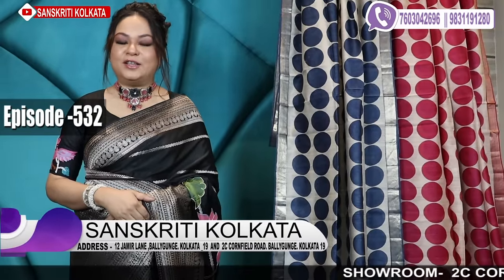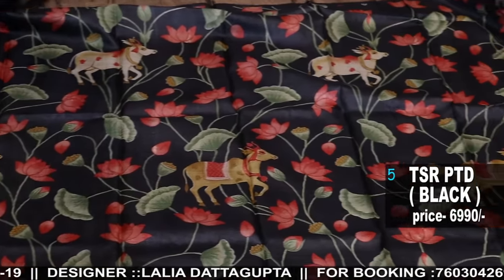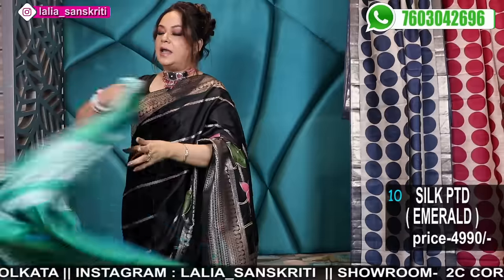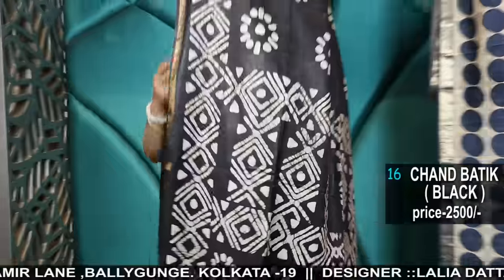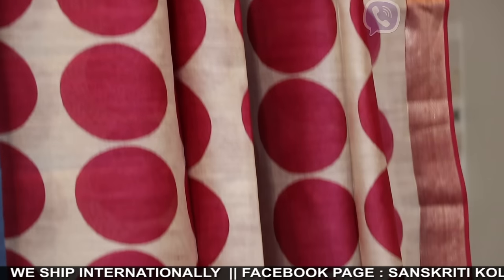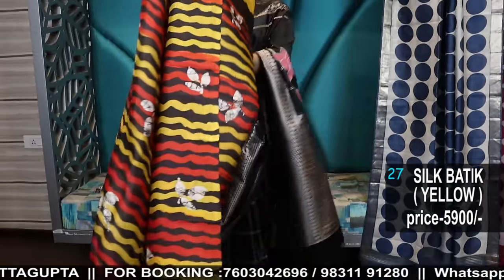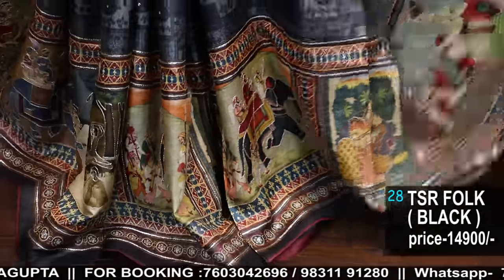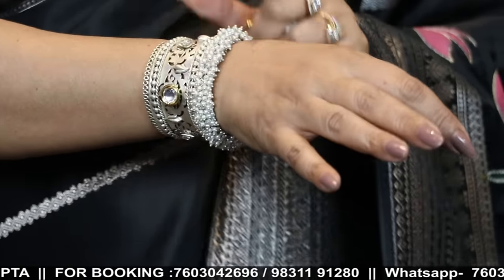Sanskriti Kolkata || Ep -532 || BATIK AND PRINTED SARIS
EPISODE -- 532

       BATIK
        AND
 PRINTED SARIS

E532P1.  TSR PTD ( BURGUNDY ) 6990

E532P2.  TSR PTD ( BOTTLE GREEN ) 6990

E532P3.  TSR PTD ( BLACK ) 6990

E532P4.  TSR PTD ( ROYAL BLUE ) 6990

E532P5.  TSR PTD ( BLACK ) 6990

E532P6.  TSR PTD ( BEIGE ) 6990

E532P7.  TSR PTD ( BLACK ) 6990

E532P8.  TSR PTD ( NAVY ) 6990

E532P9.  SILK PTD ( GREE ) 4990

E532P10.  SILK PTD ( EMERALD ) 4990

E532P11.  CHAND BATIK ( COFFEE  ) 2500

E532P12.  CHAND BATIK ( WINE ) 2500

E532P13.  CHAND BATIK ( SLATE ) 2500

E532P14.  CHAND BATIK ( RED ) 2500

E532P15.  CHAND BATIK ( NAVY ) 2500

E532P16.  CHAND BATIK ( BLACK ) 2500

E532P17.  MOMDANI DABOO ( GREEN ) 3250

E532P18.  MOMDANI DABOO ( RUST ) 3250

E532P19.  MOMDANI DABOO ( FUSCHIA ) 3250

E532P20.  MOMDANI DABOO ( PEACH ) 3250

E532P21.  MUGA POLKA ( PURPLE ) 6800

E532P22.  VIDARBAH KLM ( CHIKOO ) 15900

E532P23.  TSR ARI ( GREEN ) 9500

E532P24.  SILK BATIK  ( SEAGREEN ) 5900

E532P25.  SILK BATIK ( MAUVE ) 5900

E532P26.  SILK BATIK ( PINK ) 5900

E532P27.  SILK BATIK ( YELLOW ) 5900

E532P28.  TSR FOLK ( BLACK ) 14900

E532P29.  TSR FOLK ( MULTI ) 16900

E532P30.  SILK PAINT ( BLACK ) 12500

HANG SARI MUGA POLKA ( RANI ) 6800

HANG SARI MUGA POLKA ( NAVY ) 6800

LALIA DATTA GUPTA SARI SILK PAINT ( BLACK ) 12500

25 YEARS IN THE FASHION INDUSTRY.

25 years in the fashion  industry.